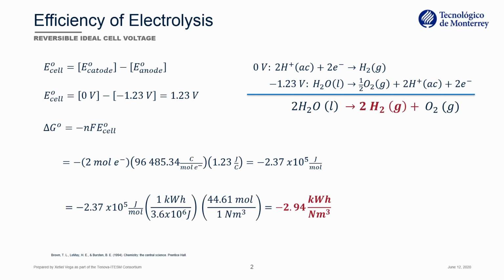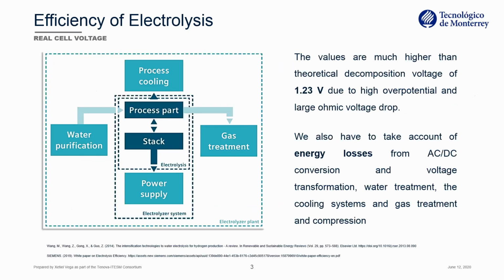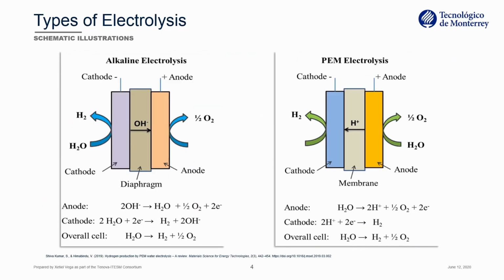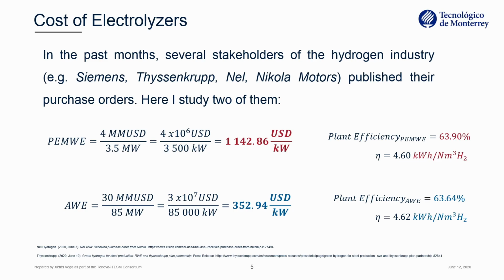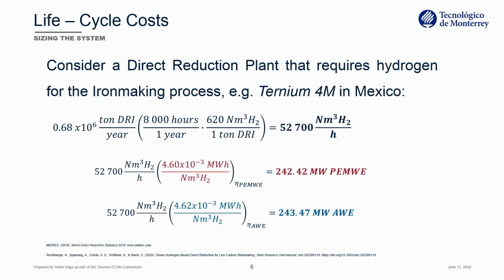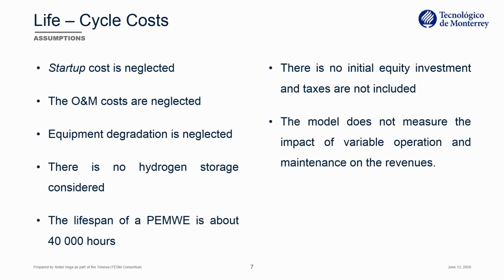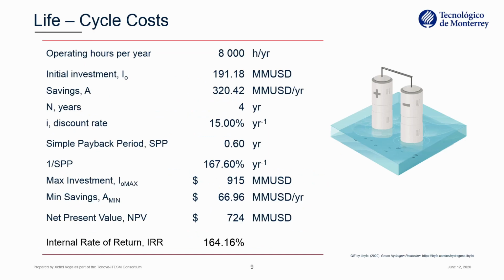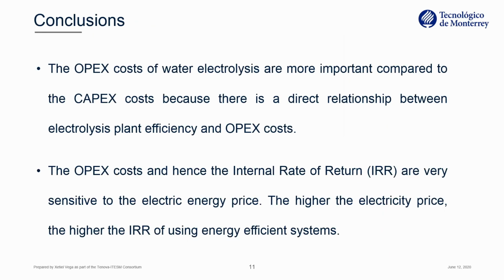Life-Cycle Cost Assessment on Water Electrolysis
Final project of Efficient Use of Electric Energy class.

Intro - 00:00
Contents - 01:15
Electrolysis Efficiency - 01:30
Types of Electrolyzers - 02:54
Costs of Electrolyzers - 03:27
Case Scenario - 03:58
Assumptions - 04:15
Results - 04:49
Conclusions - 05:14

Camera: Nikon D3300 + 50mm f1.8
Audio: Tascam DR-05X
Edition: DaVinci Resolve 16